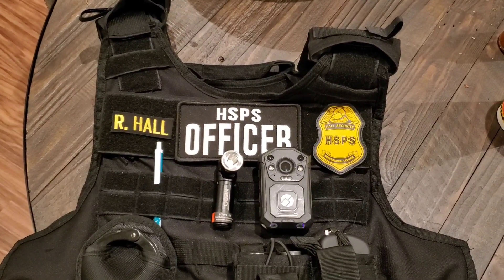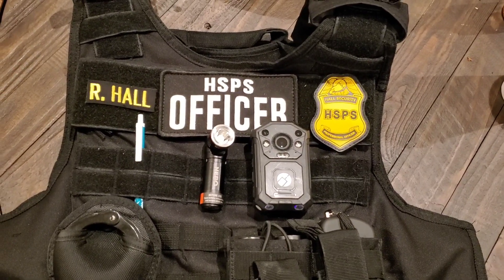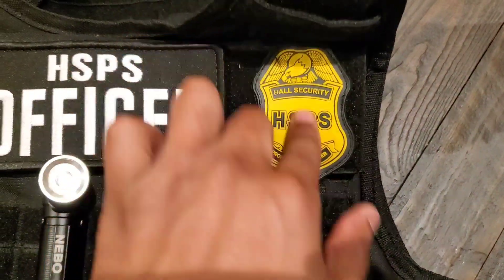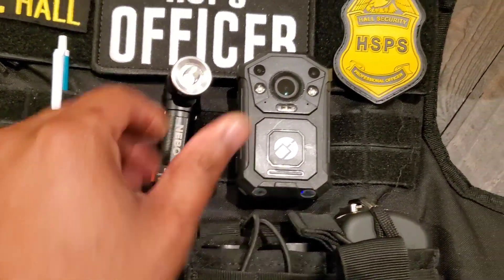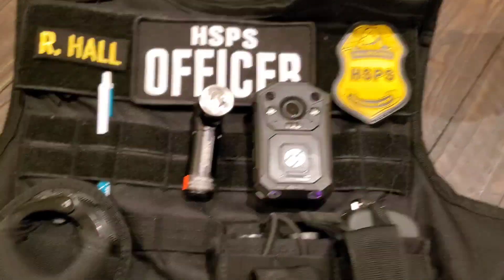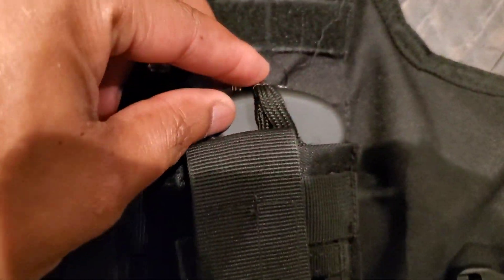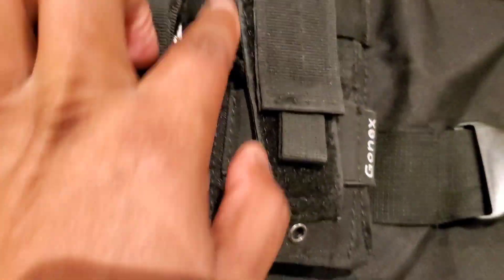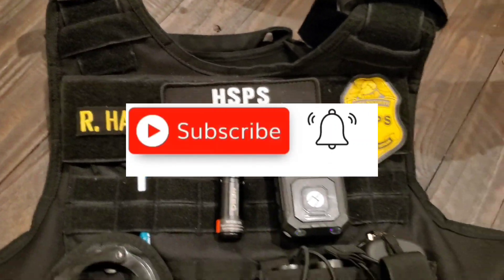2022 DUTY VEST BREAKDOWN